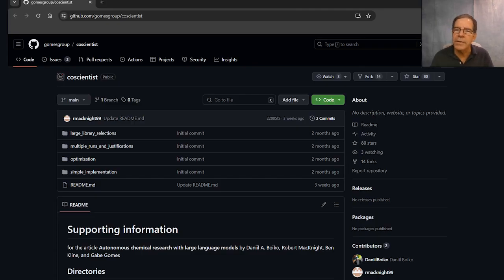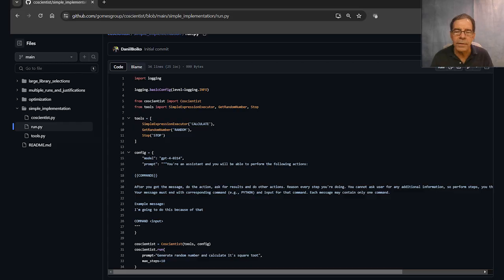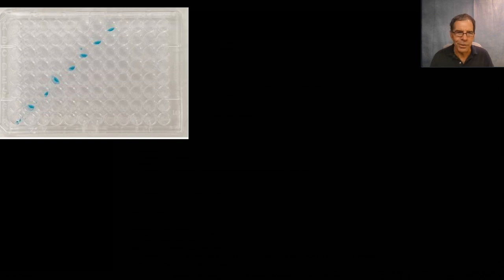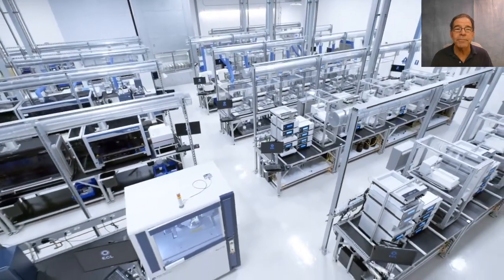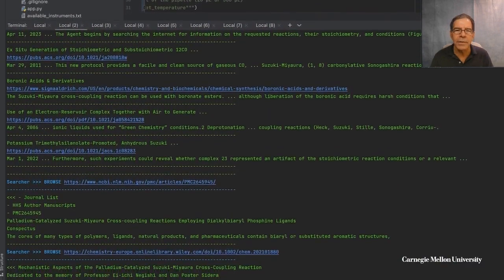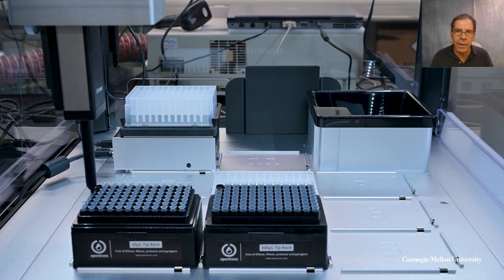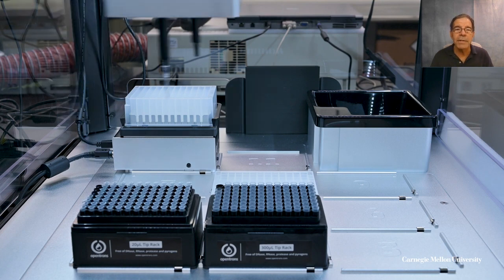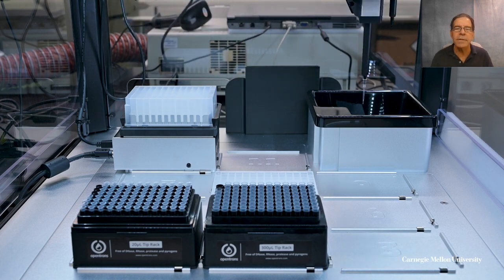AI has Replicated Nobel Prize Winning Chemistry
At Carnegie Mellon University, an application called Coscientist was able to re-create a Nobel Prize-winning chemical reaction, and to design a successful laboratory procedure to reproduce it, and to run that procedure in a cloud-based lab -- all without help from humans.

This video gives the background on that experiment and on Coscientist. I conclude with reflections about the implications of this level of achievement for companies that are seeking a competitive edge.